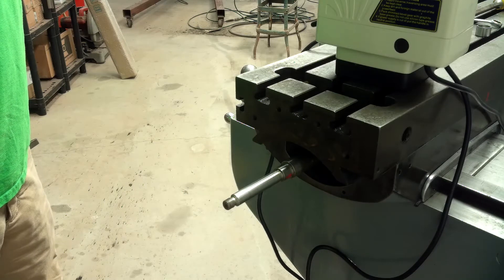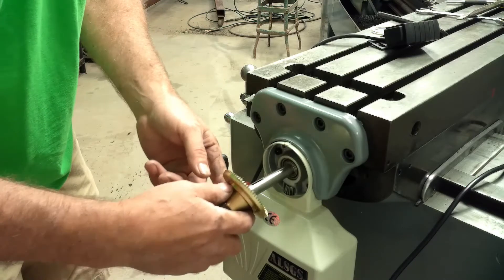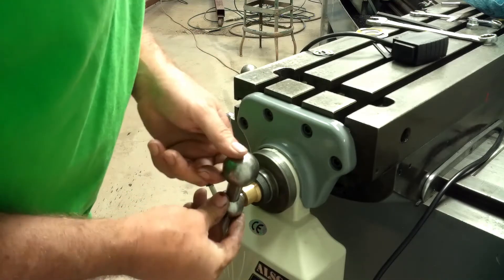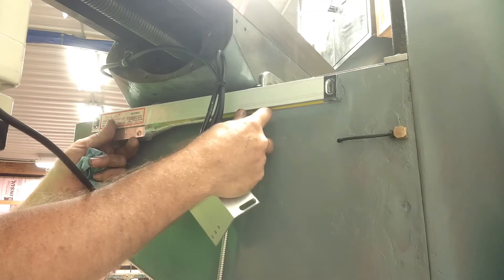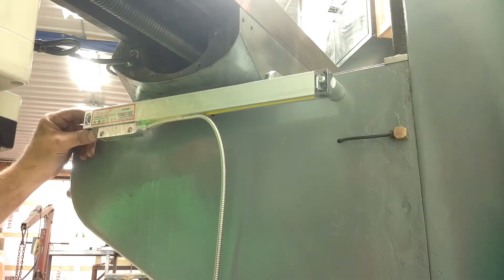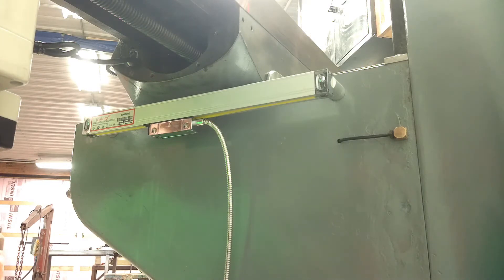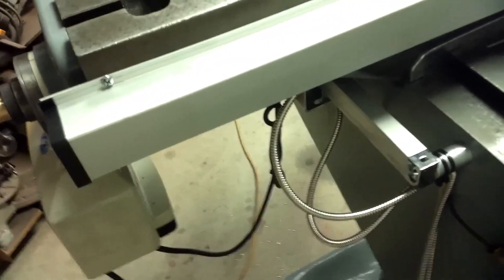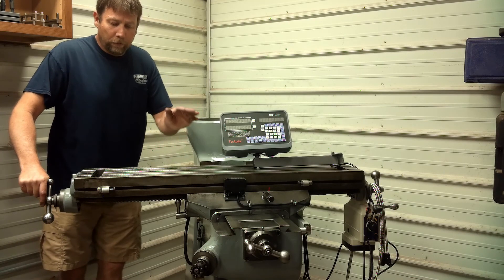Bridgeport 2J Mill X Axis Power Feed and Digital Readout Ep.4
Installing the X Axis power feed and DRO on the mill, one step closer to being operational!